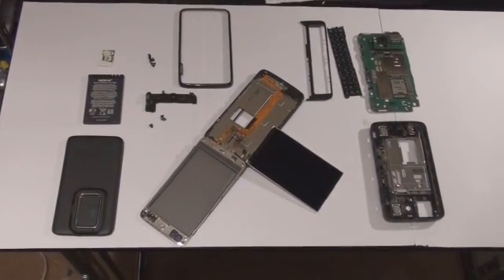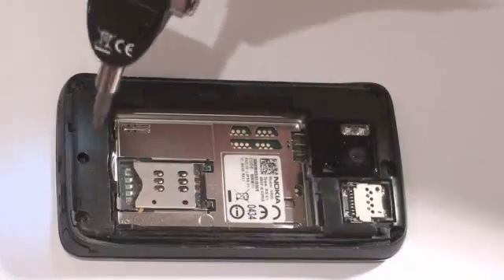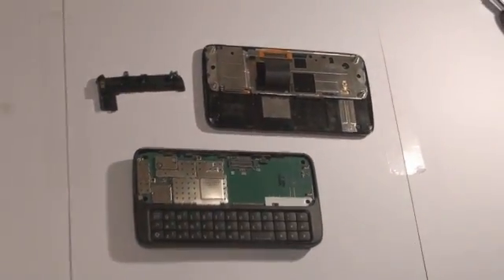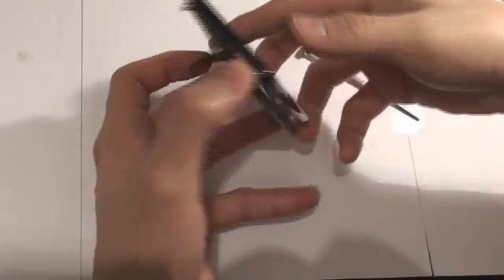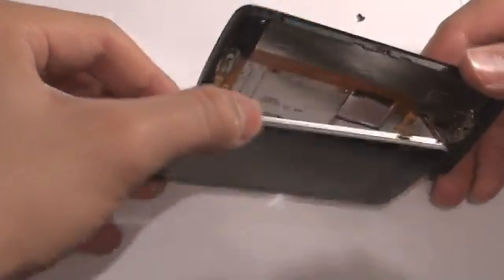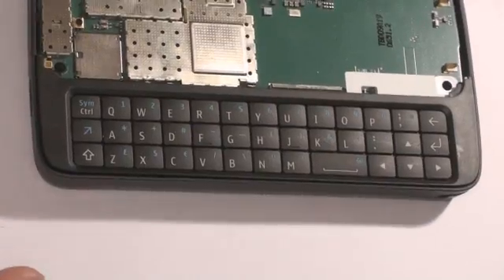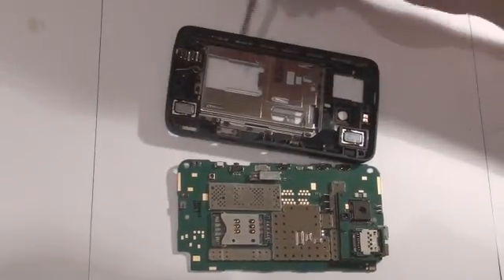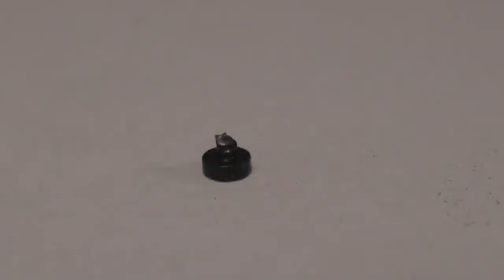Nokia N900 Disassembly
N900 Disassembly

You Will Need:
- a Philips PH0 Screwdriver
- a T6 Screwdriver
- PATIENCE!
- caution

Paul and I (Jon) have created a  video demonstrating how to disassemble the Nokia N900. These steps were purely improvised, as we could not find any other disassembly videos, images, or instructions.

We hope you guys find this video useful for DIY repairs or housing replacement.

Background music written and rendered by Tehkseven.